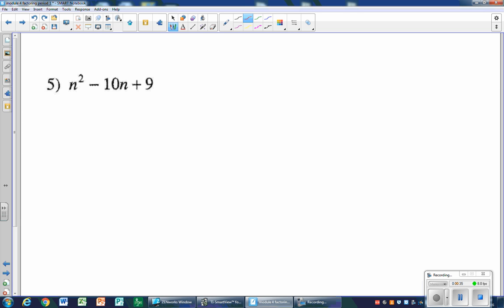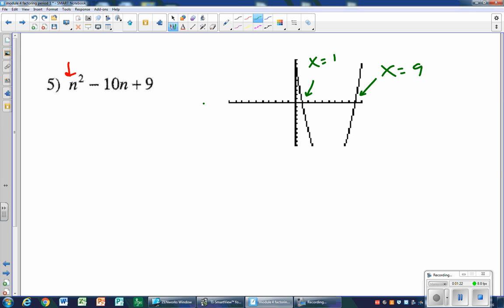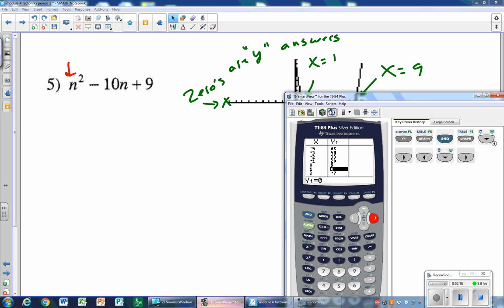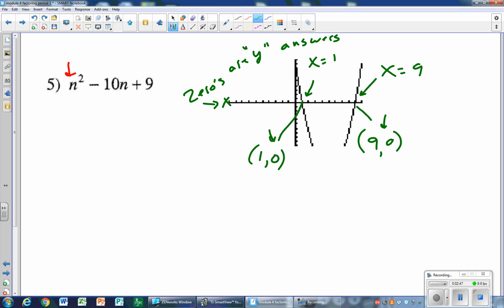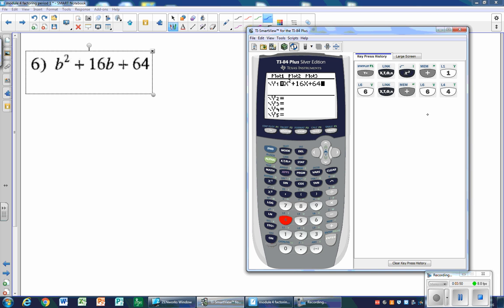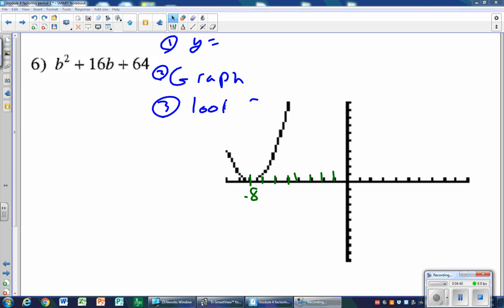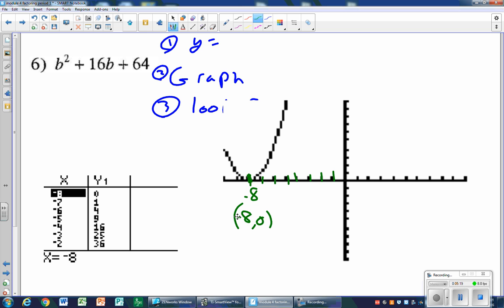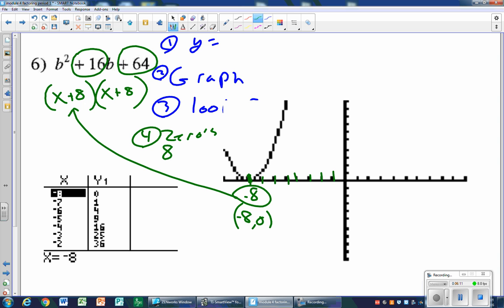factoring a quadratic using a graph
We are finding the zero's from a graph and determining the factors.